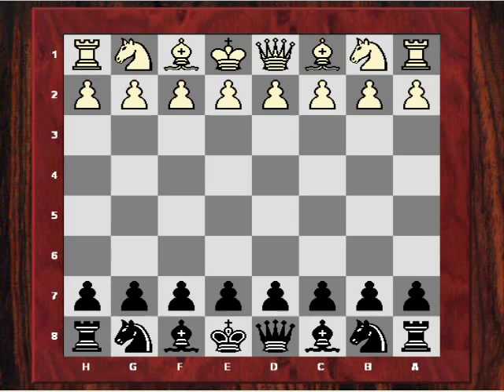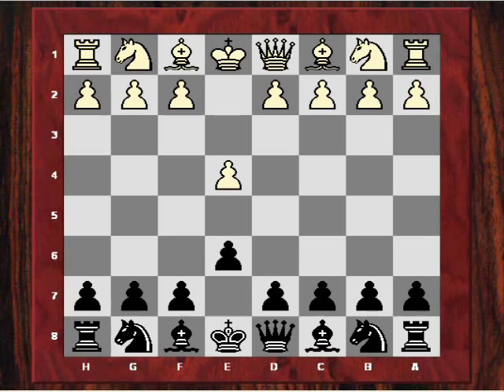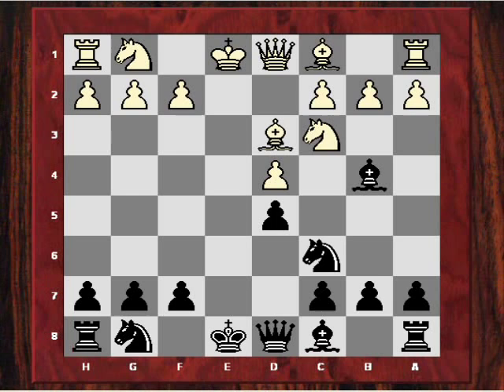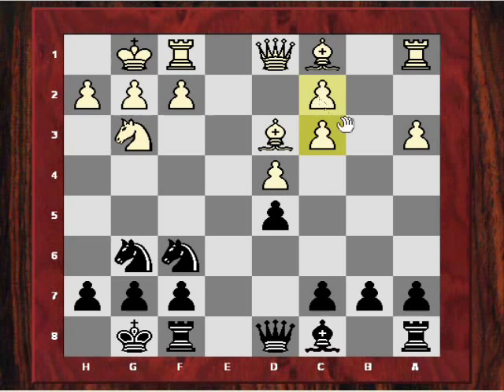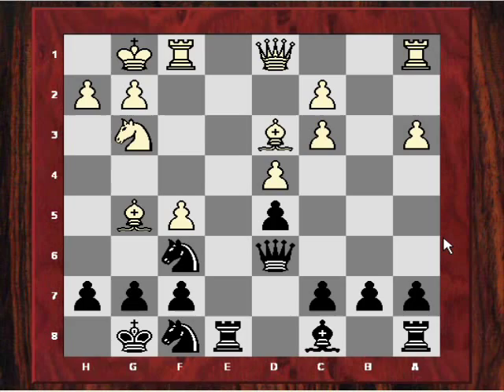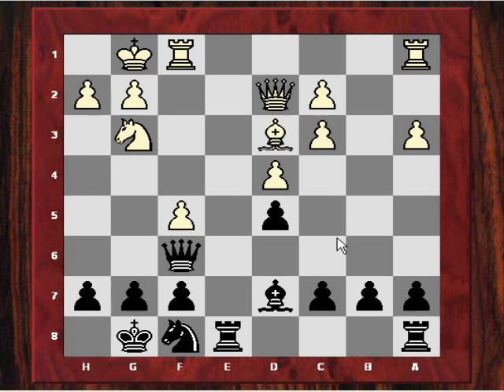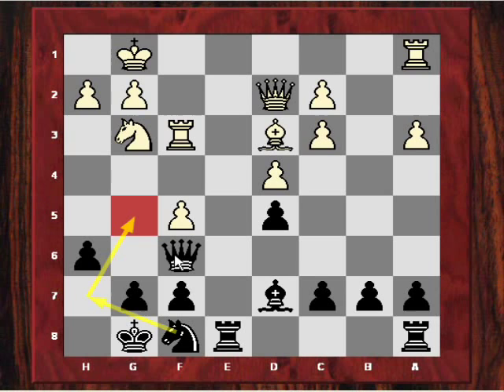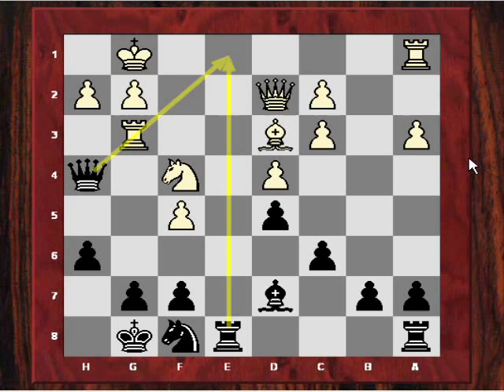French Defence Delayed Exchange: Peter Large vs Michael Adams - Grabbing squares (Chessworld.net)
Grabbing squares - IM Peter Large vs GM Michael Adams

[Event "London Lloyds"]
[Site "London Lloyds"]
[Date "1989.??.??"]
[EventDate "?"]
[Round "?"]
[Result "0-1"]
[White "Peter G Large"]
[Black "Michael Adams"]
[ECO "C01"]
[WhiteElo "?"]
[BlackElo "?"]
[PlyCount "58"]

1.e4 e6 2.d4 d5 3.Nc3 Bb4 4.exd5 exd5 5.Bd3 Nc6 6.a3 Bxc3+
7.bxc3 Nf6 8.Ne2 O-O 9.O-O Ne7 10.Ng3 Ng6 11.f4 Re8 12.f5 Nf8
13.Bg5 Qd6 14.Bxf6 Qxf6 15.Qd2 Bd7 16.Rf3 h6 17.Nh5 Qg5 18.Nf4
c6 19.Rg3 Qh4 20.Qf2 Kh8 21.Qf3 Nh7 22.Rg4 Re1+ 23.Rxe1 Qxe1+
24.Bf1 Bxf5 25.Rg3 Bxc2 26.Qg4 Rg8 27.Qd7 Ng5 28.Qxb7 Ne4